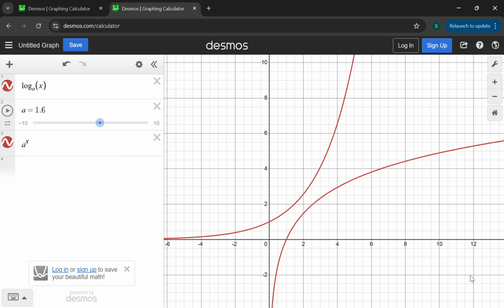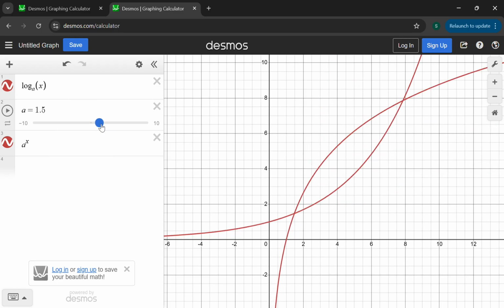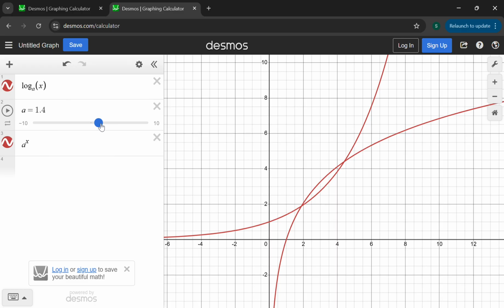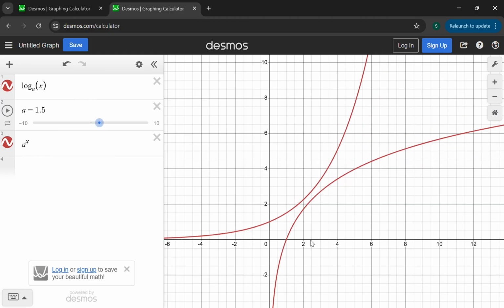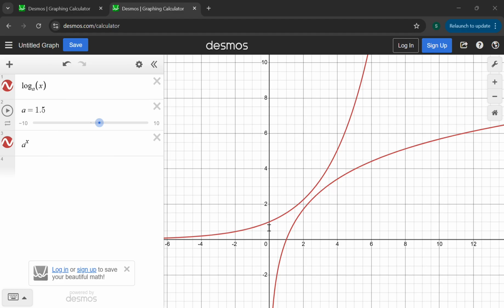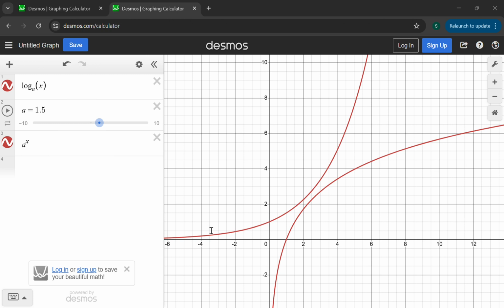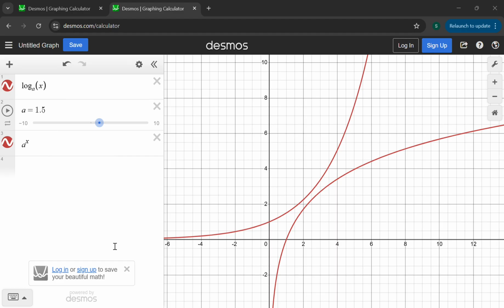Siddhant Dongare - An interesting logarithms question...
Hi there! I am Siddhant Dongare (16) and here is my solution to an interesting question regarding how logarithmic functions behave.